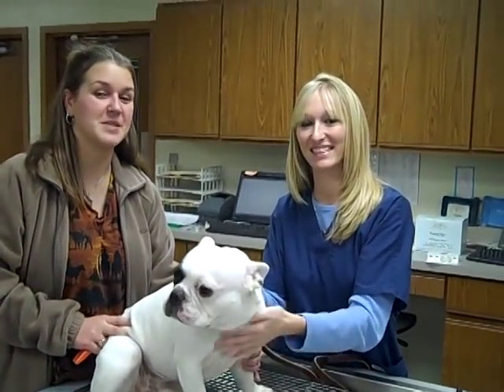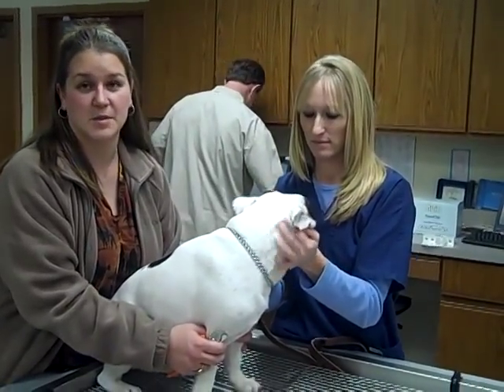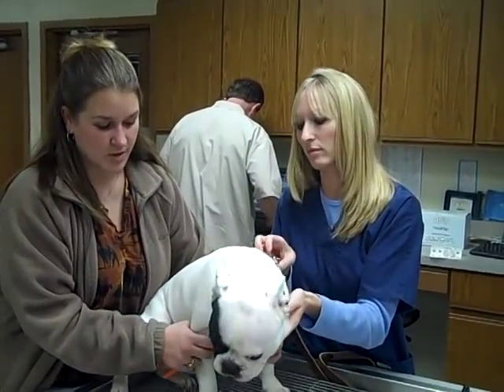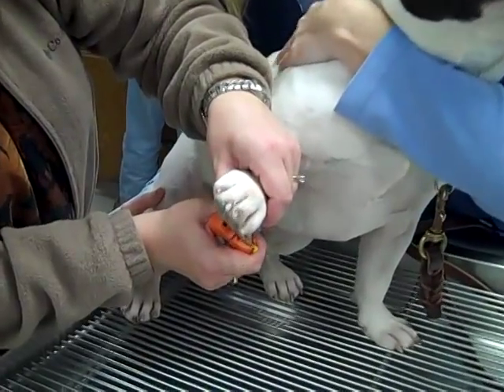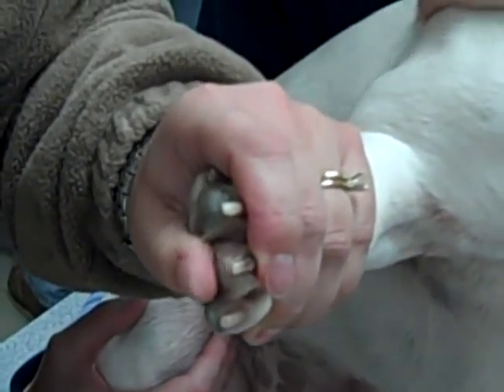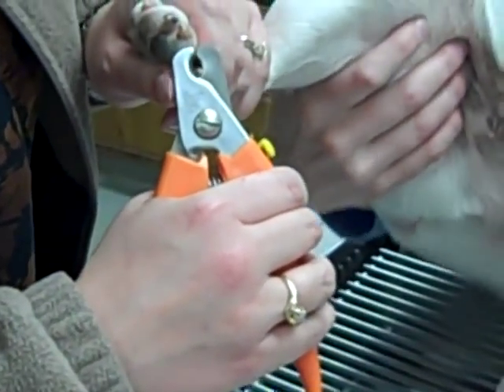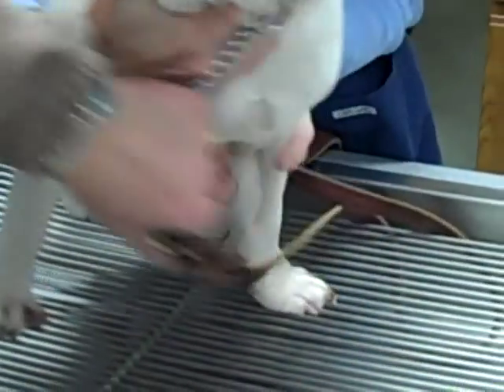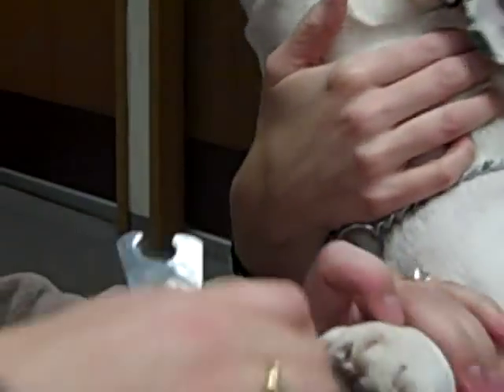Dog Boarding Grooming (Harvard IL, Woodstock, Poplar Grove, Hebron)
Dog grooming begins with a nail trim.

We do a lot of nail trims for our cats and dogs here at the Harvard Veterinary Clinic. Pets are sometimes brought in just for nail trims because of the benefits. These benefits include the possible prevention of nails that crack, break, or get pulled loose.

It is nail trim time for Stacy's dog, Capone. He was a good candidate to be shown in this demonstration video because it is easy to see the pink parts that should be avoided during a nail trim in order to avoid causing any bleeding.

Stacy is giving the nail trim to her dog, Capone, while Ashley holds him. Stacy is careful in making sure that she is clipping only the tips of Capone's nails. Stacy has a lot of experience with doing nail trims. The nail trim procedures normally get done pretty smoothly. Occasionally, an animal may not take a liking to getting a nail trim. These situations can be handled, and there are even times when the doctor lends a hand to the "bigger" challenges.

Dog grooming may prevent your dog from overheating.

Could you imagine running around in your winter coat during an 80 degree day? This can actually happen to long-haired dogs and cats. We have actually treated dogs for overheating. Dogs don't sweat like humans. Dogs cool off by panting -- well -- "like a dog on a hot day". Treating your dog to a spring haircut is much cheaper than treating your dog for heat exhaustion.

Dog grooming may prevent your dog from spreading fleas and ticks.

Regular medicated flea bath and flea preventatives may reduce the spread of fleas and ticks that can come into the home. It is a lot easier to prevent a flea problem than it is to exterminate fleas. Fleas and ticks can also spread diseases to humans.

An additional benefit is that your regular groomer can detect lumps, bumps, and skin diseases at an early stage.

A clean and good smelling pet is one of life's simple pleasures.
Usually if someone says that you smell like a wet dog, you are insulted. Just imagine how the dog must feel. Few people want to pet a dog with a dirty and matted coat. However, few people can resist smiling at you when you walk your freshly groomed dog.